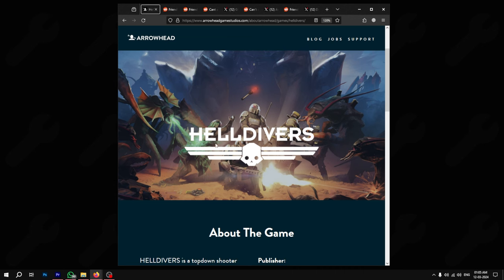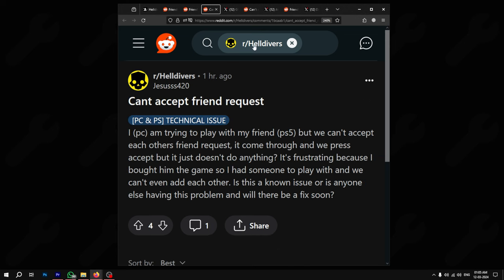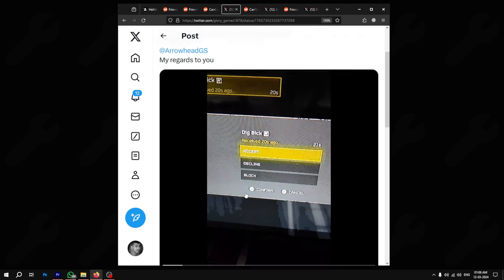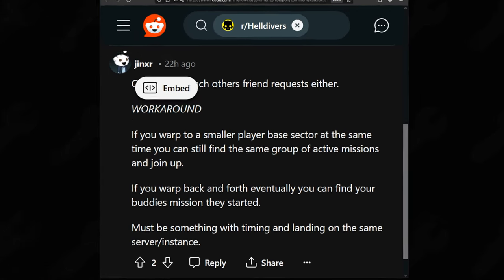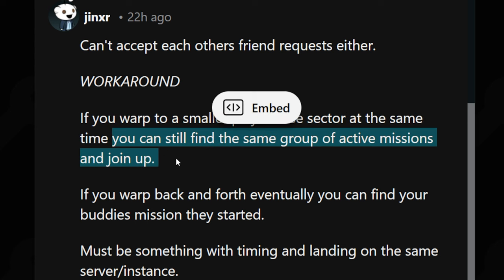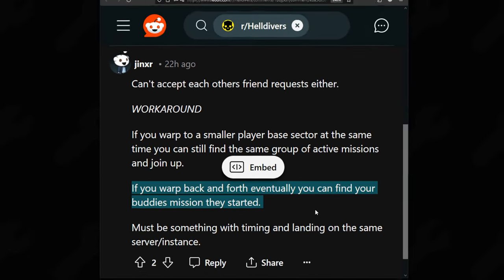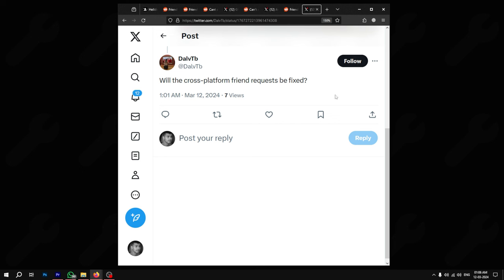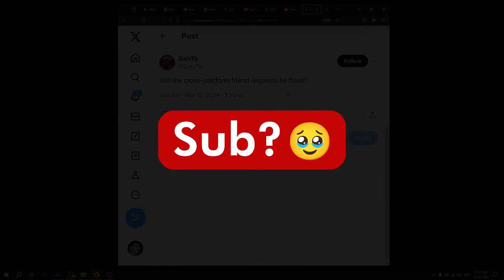Helldivers 2 Friend Requests not working (Fix) PC & PS5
Many Helldivers 2 players are complaining about Friend Requests not working on PC and PS5. Here's a workaround.